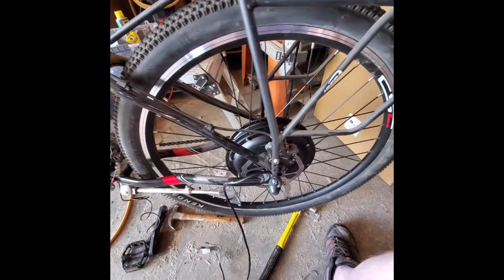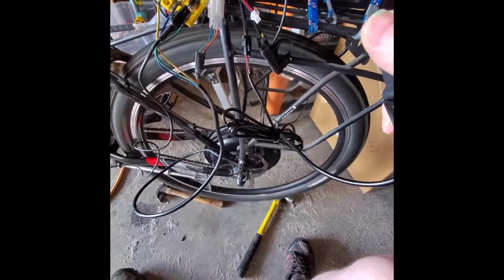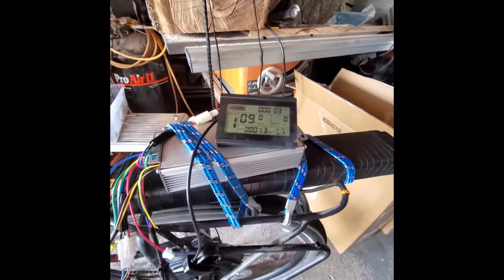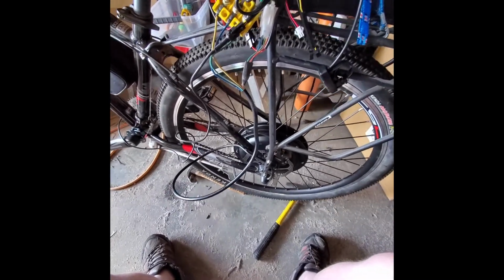ebike crappy kit